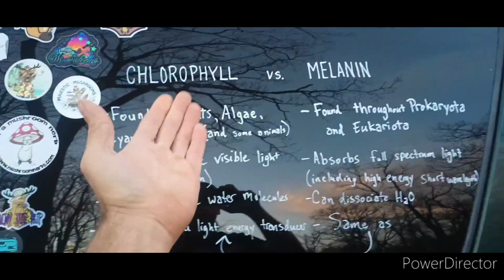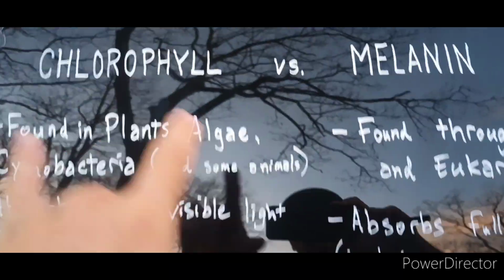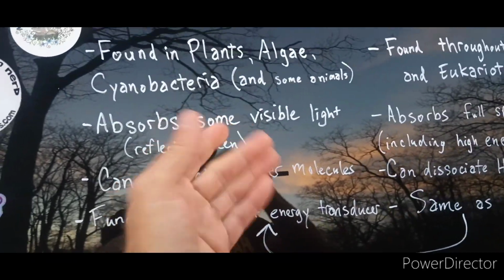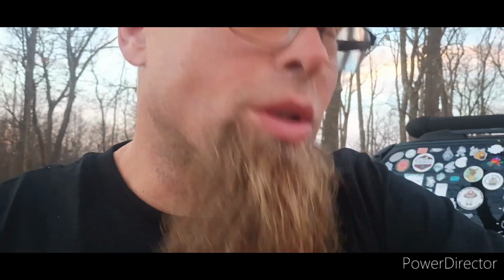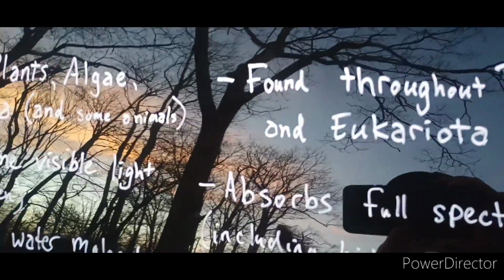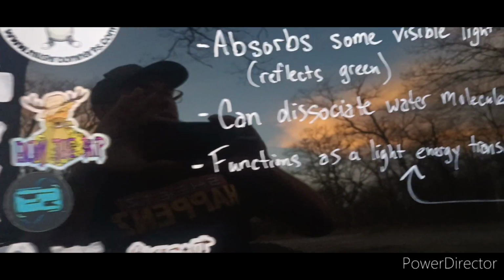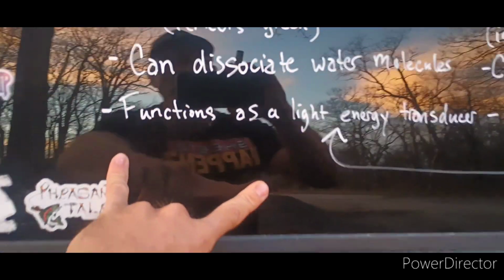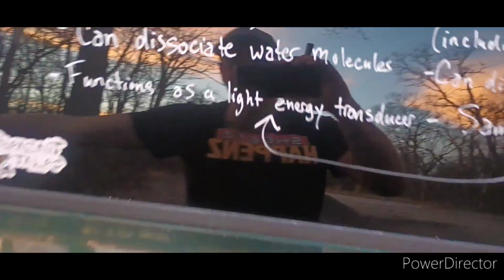Fungi (and people) photosynthesize using melanin?!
After diving in to various fungal topics, I've seemingly realized that we don't understand the role of sunlight and energy production in earths biosphere, especially us melanin-producers - fungi included.